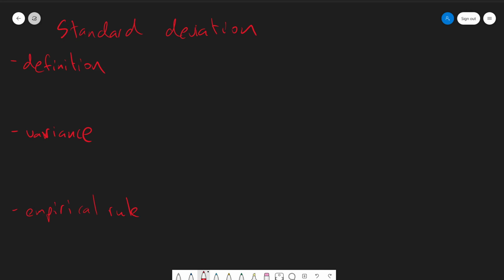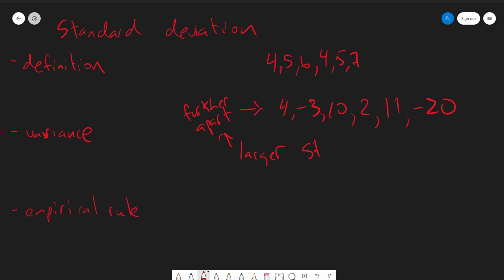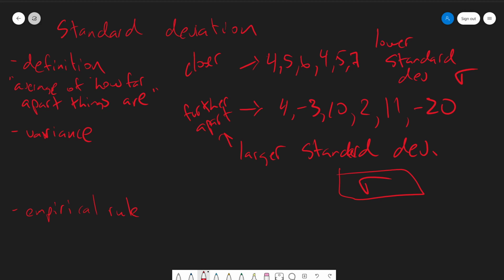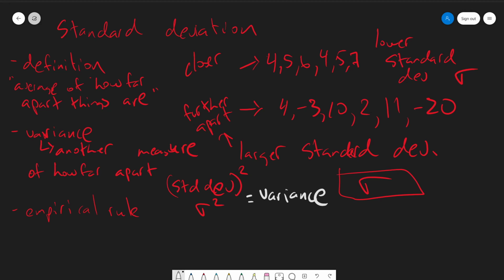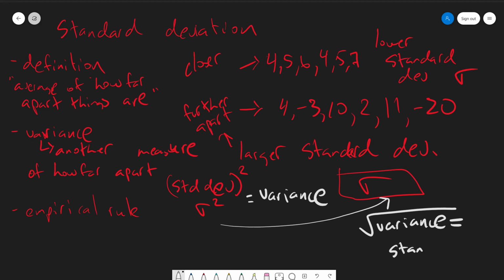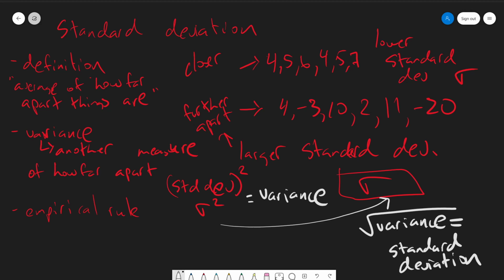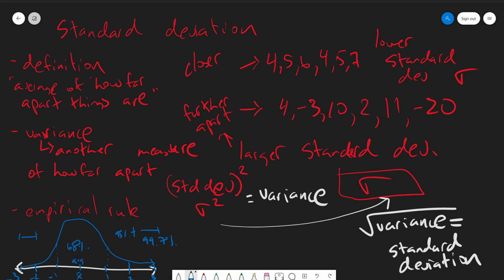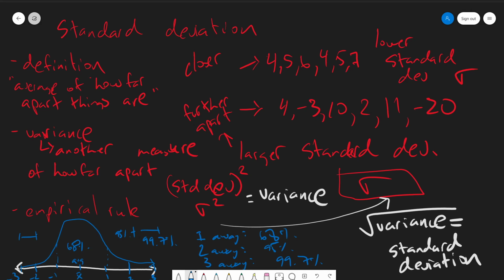Standard Deviation Introduction